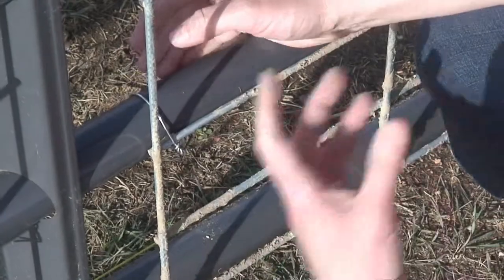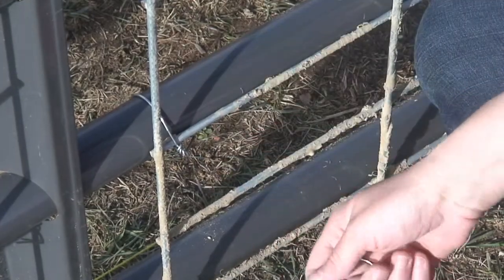Part 3 - How to Build a Cattle Panel Garden Fence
We have FINISHED the project of fencing our large “future” garden area. This is going to be HUGE! It will be a HUGE GARDEN measuring about 124’ X 80’ or 8520 square feet! WHOAH!!! We are a bit overwhelmed but if you fence Mule Deer out once, you had better do the job right. Fingers crossed this keeps our herd out of the garden. Maybe someday we will have a hoop house in there too. This video is Part 3, so look below for the links to the first two parts of this HUGE project. Our supplies were purchased at our local Tractor Supply, Menards, and Farmers COOP.

Thank you for stopping by the Homestead! We hope you have a wonderful and blessed day. Have a blessed and beautiful day!